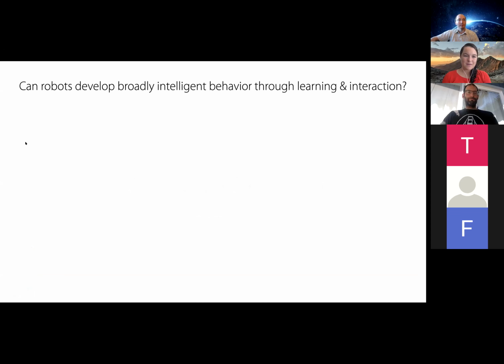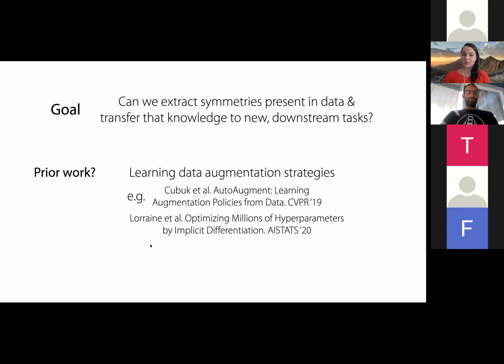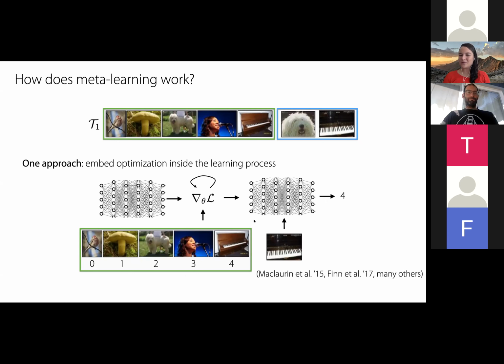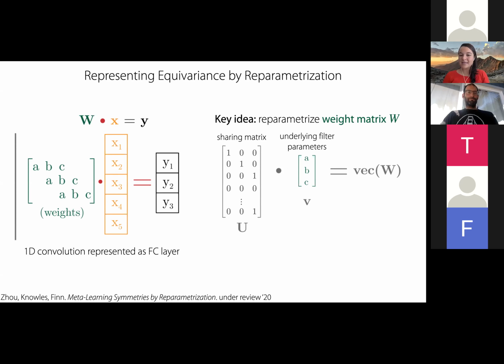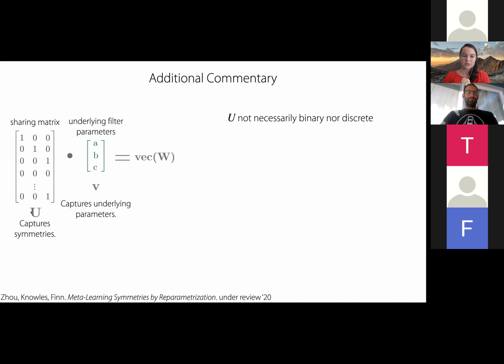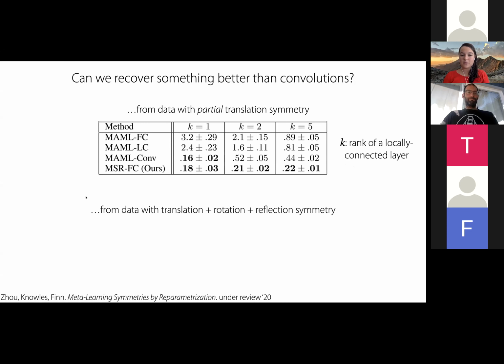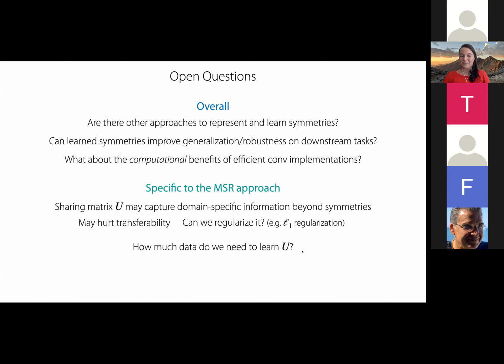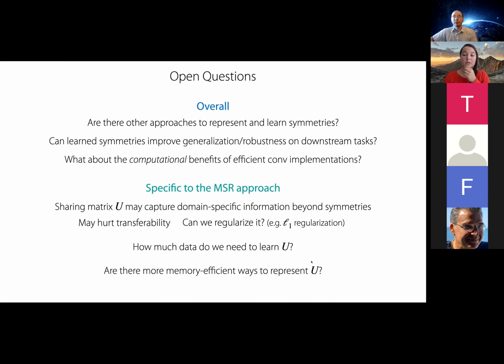Meta-Learning Symmetries - Chelsea Finn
Workshop on Equivariance and Data Augmentation

Meta-Learning Symmetries
Chelsea Finn,  Stanford University